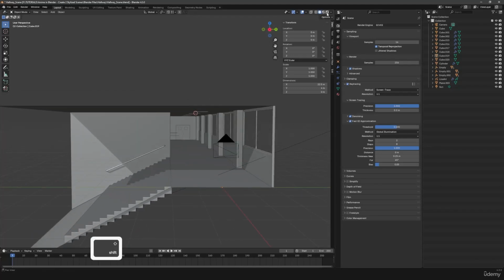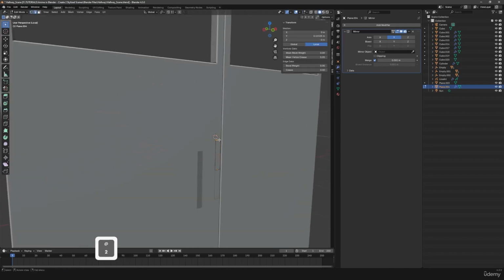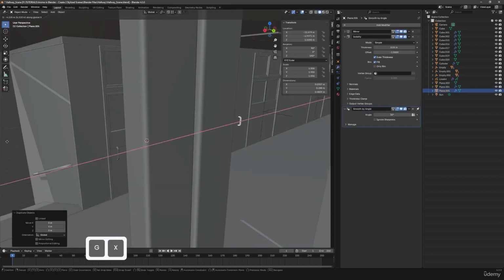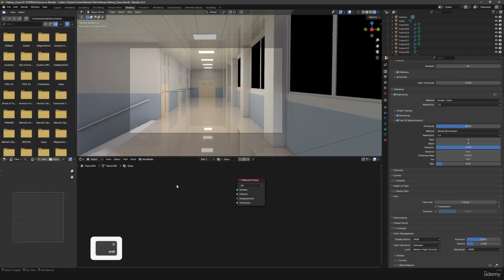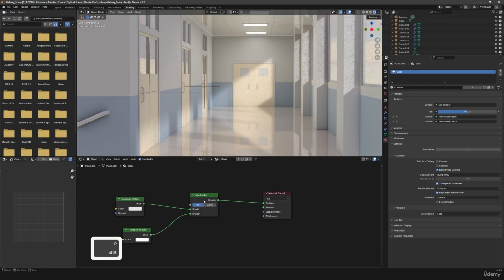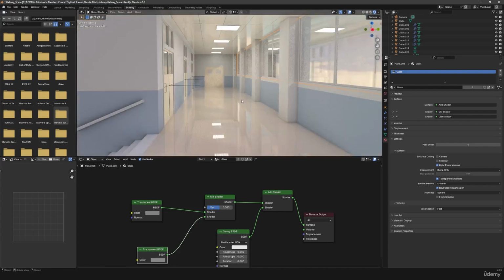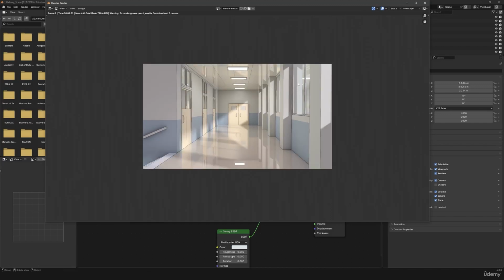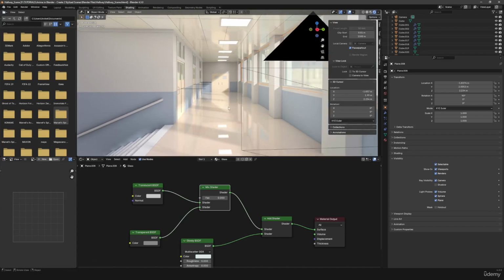20 Creating Glass Materials